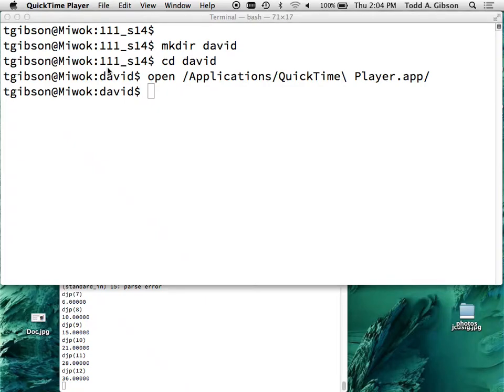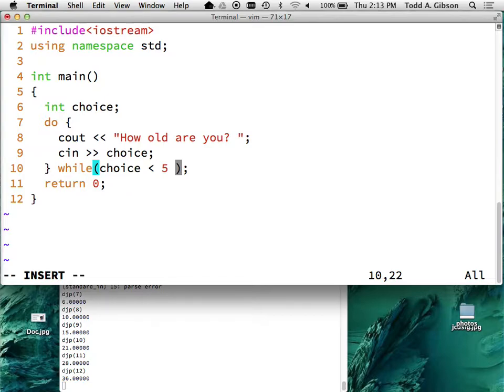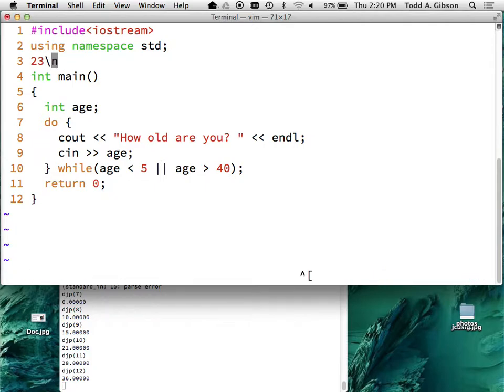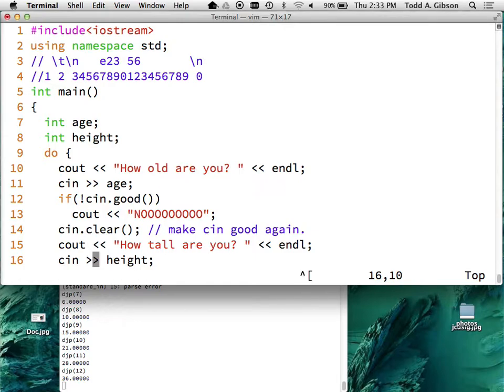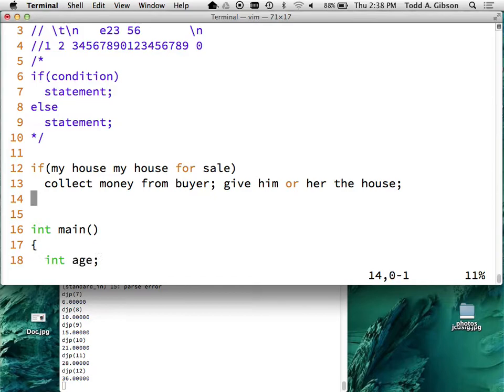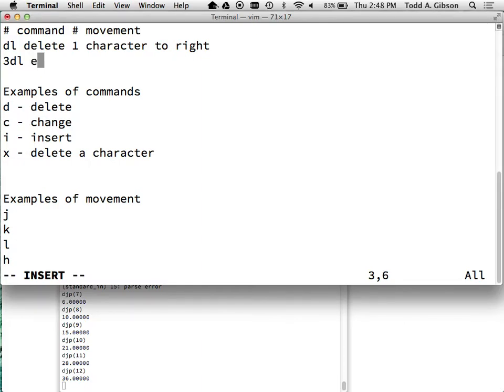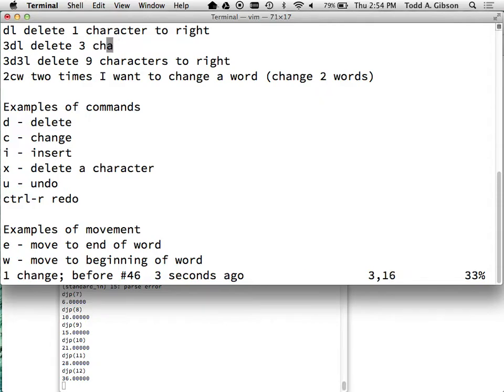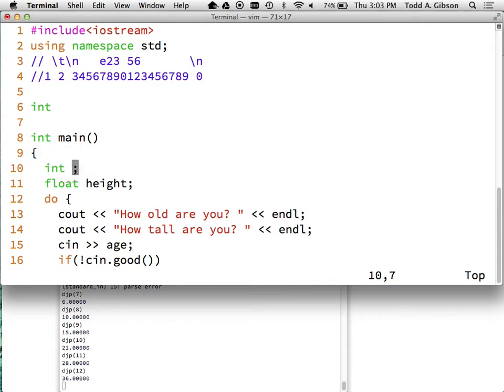David's CSCI-111 class 2014 02 27